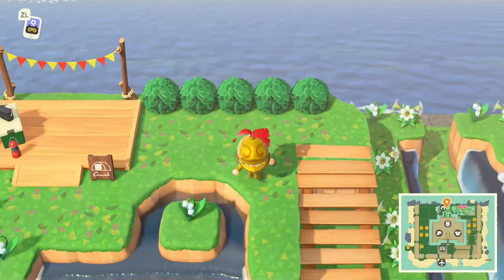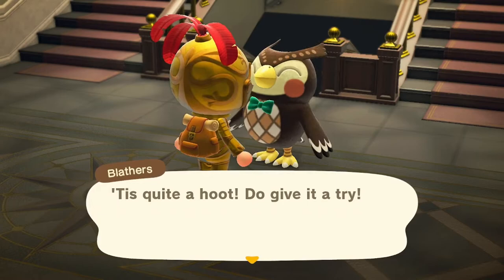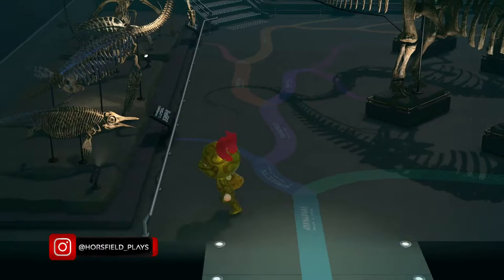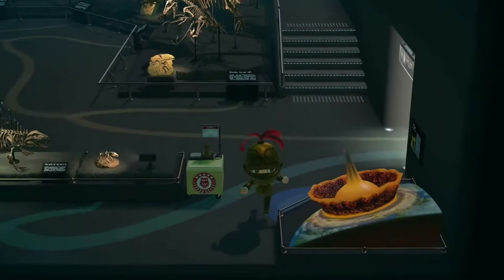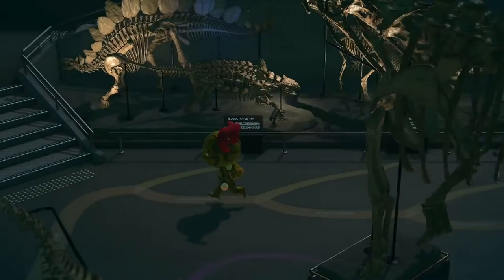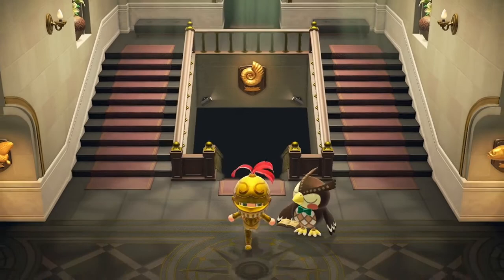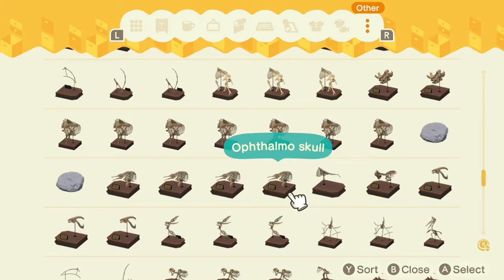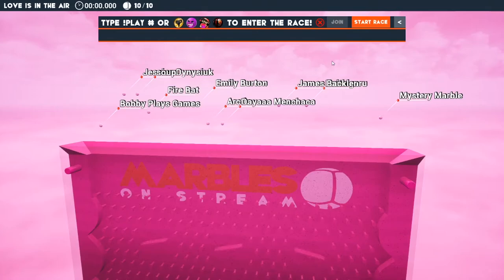Completed Museum!! 50NMT WINNER and BRAND NEW Giveaway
Hellooooo everyone and welcome!

Today i'm going to give you a tour around my fully completed museum and teach you THE perfect pronunciation for all of the dinosaurs!

This weeks 50 Nook Mile Ticket winner isssss...in the video and you don't want to miss how I'm revealing it!

This week I have a giveaway for 100 Nook Mile Tickets!

Once they have, leave a comment together and you will be entered into the giveaway! If you manage to get 3 new subscribers then you will get 1 extra entry into the giveaway.

Also head to my Instagram page for a second giveaway I am doing over there for 50 Nook Mile Tickets! @Horsfield_Plays.

Please note that you must have an active Nintendo Switch Online account for me to visit and deliver your prize :).